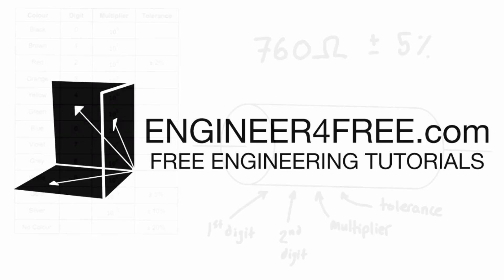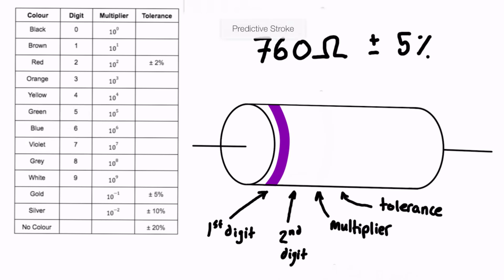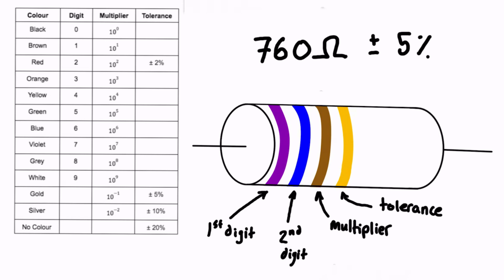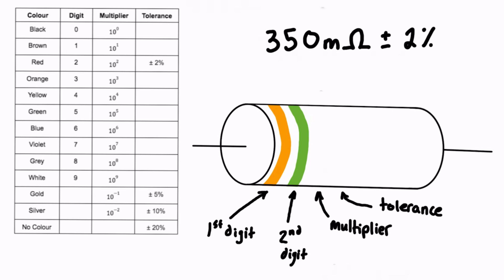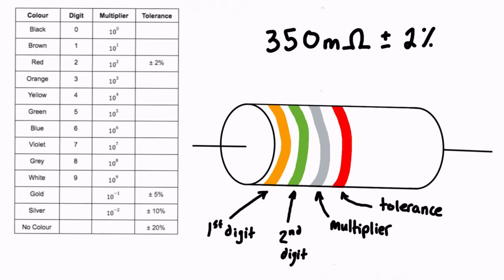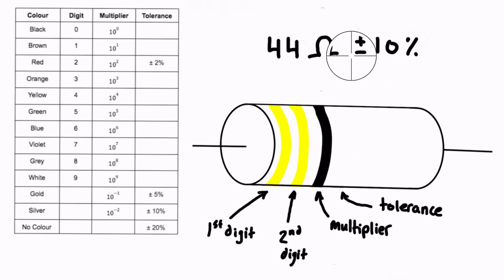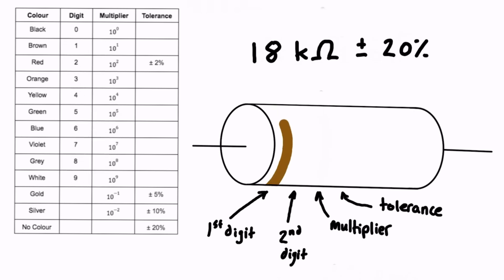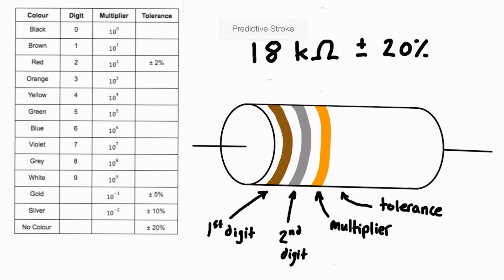Determine Resistor Colour Code When Given Resistance and Tolerance Values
Resistors use a sequence of 4 colour bands to describe the resistance and tolerance (accuracy) of the resistor. This tutorial goes over some examples in which you are given the resistance and tolerance values, and asked to state what the colour code would be.